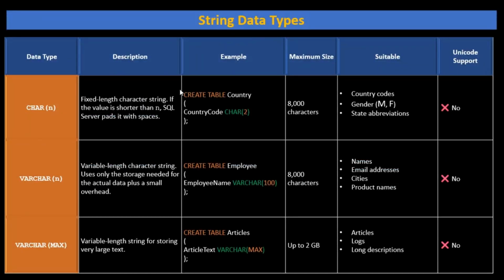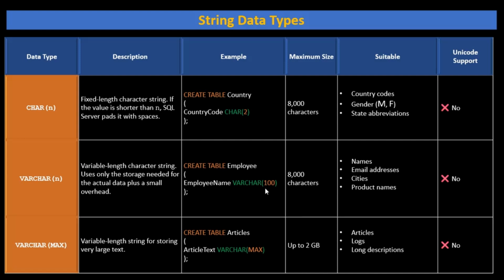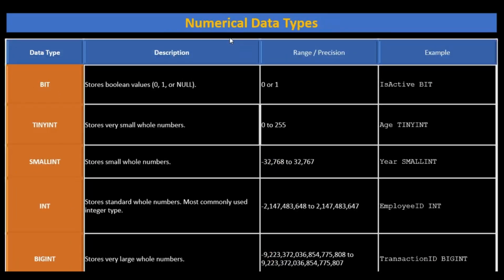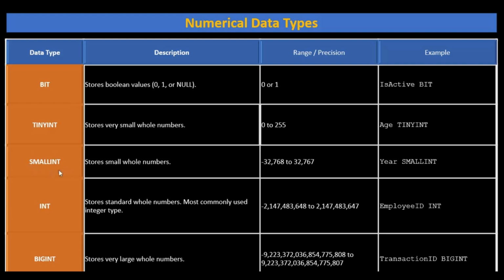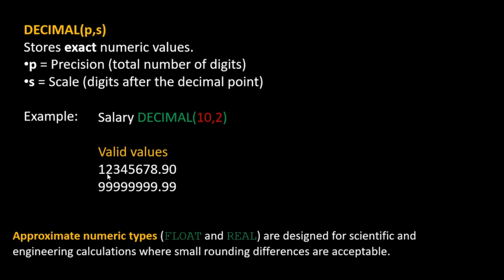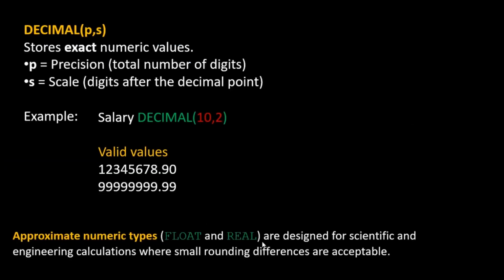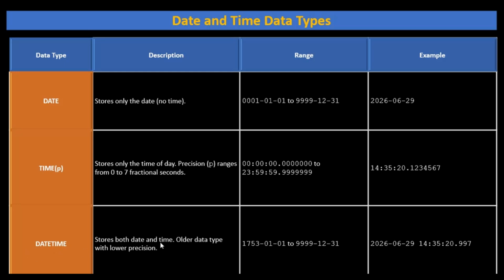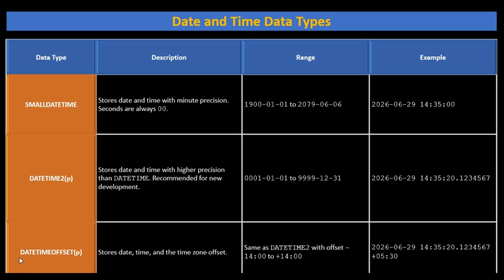SQL Server Data Types: String | Numeric| date & time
Lecture 8: SQL Server Data Types: String | Numeric| date & time
Welcome to this complete SQL course where you will learn SQL from absolute beginner level to advanced concepts step by step.

In this lecture, you'll learn different data types that are used in SQL server, including numeric, string, date & time, and binary data type.

🚀 This course is designed for:
Students
Beginners with no coding experience
Developers
Database enthusiasts

In this course, we will cover:
✅ SQL Installation & Setup
✅ Creating Databases and Tables
✅ CRUD Operations (INSERT, SELECT,
       UPDATE, DELETE)
✅ Constraints and Relationships
✅ Aggregate Functions
✅ Subqueries
✅ Triggers
✅ Transactions
✅ SQL Server with Practical Examples
✅ Real-world Projects
✅ Interview Questions & Practice Queries

Easy explanations
Practical examples
Step-by-step learning
Real database projects

📌 Practice along with the course for best results.

🔔 for more SQL videos